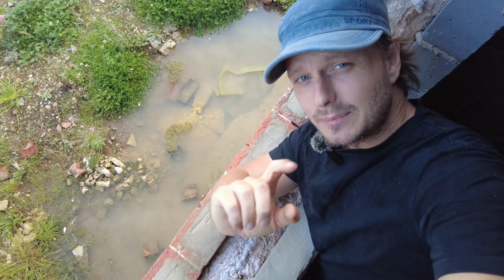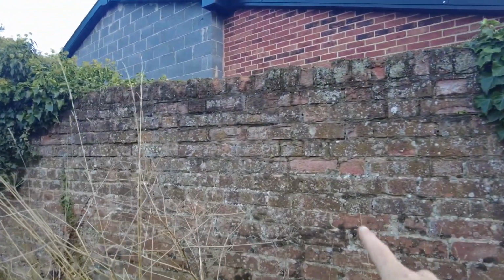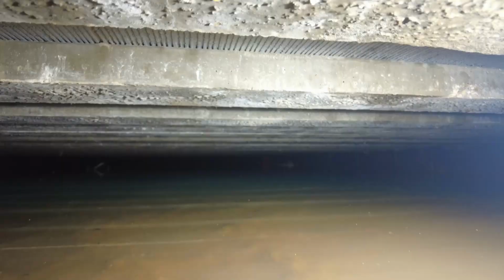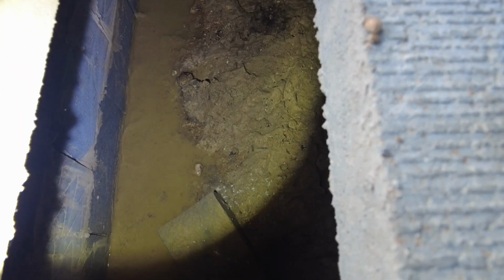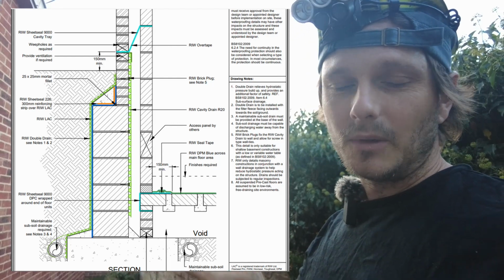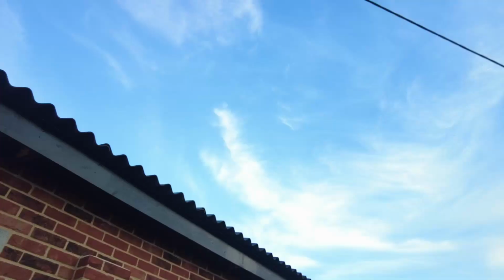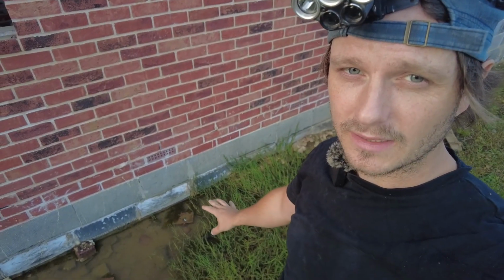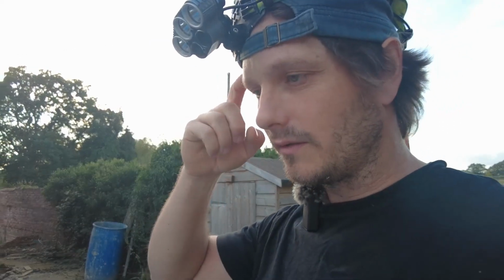Foundation Flooding Waterproofing Nightmare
It all came around so quick, I hadn't taken a minute to think about drainage issues for the main house. With Autumn setting in... is it too late? I have decisions to make to try and save the property. French drains? Tanking? Sump pumps? Decisions, decisions. Unlike some people that are happy to bodge things I just can't do it. This is our home and it needs to be right.